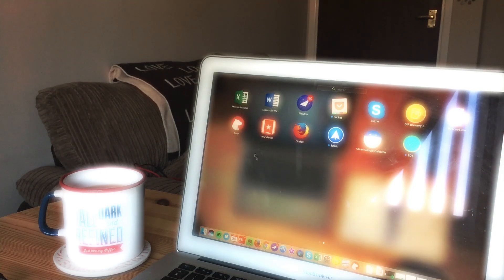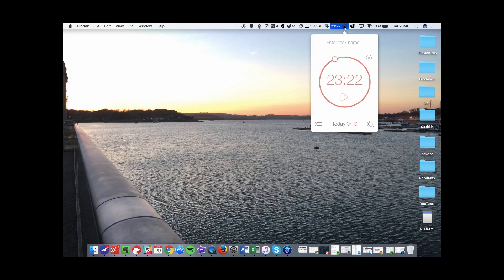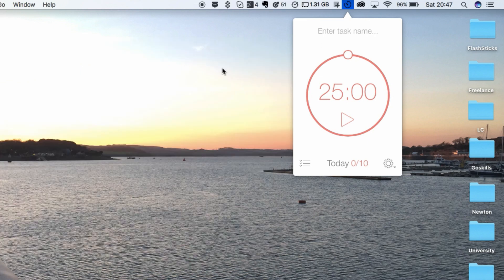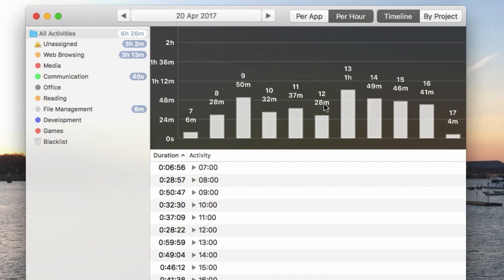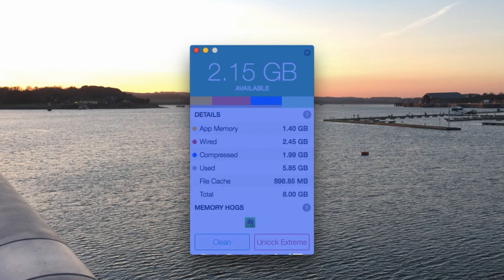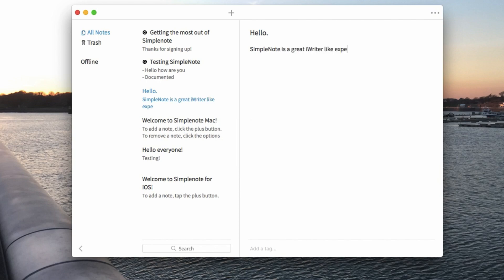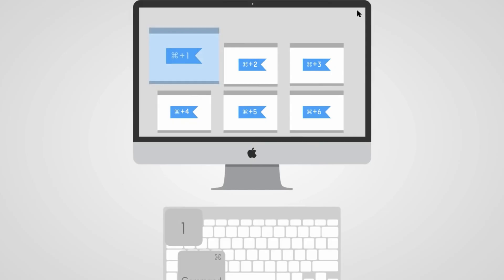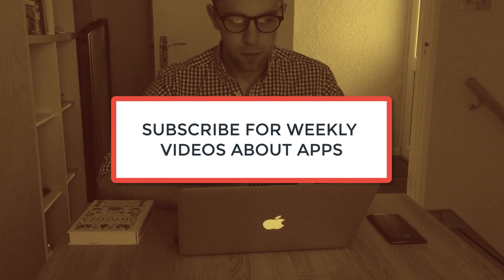Top 5 Mac Apps of the Month | April 2017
In today's video, we are going to be exploring the Top 5 Mac Apps of the Month. This will be an overview of some popular apps for Mac!

// APPS MENTIONED

TIMINGS 2: Coming very soon!

// ABOUT ME